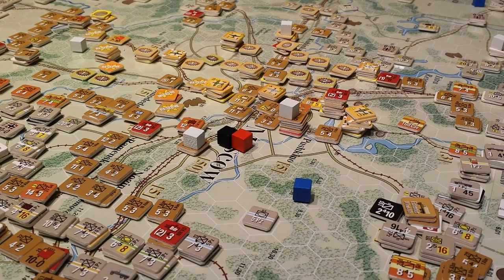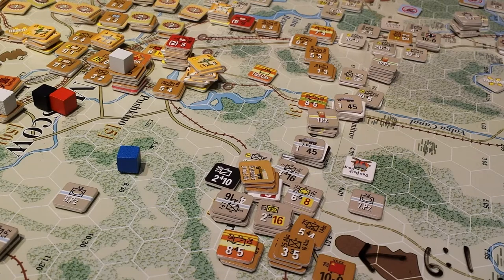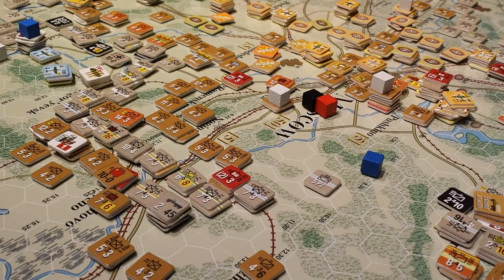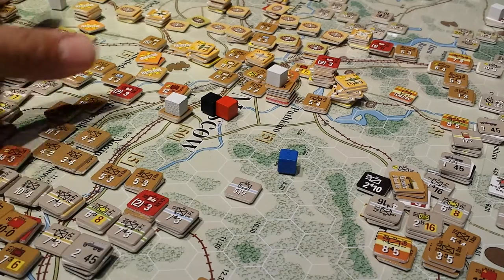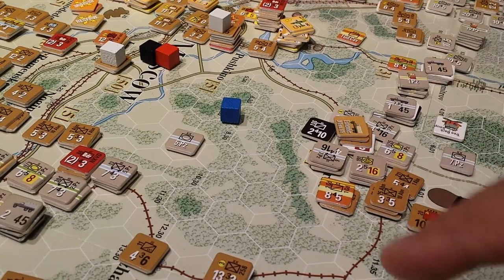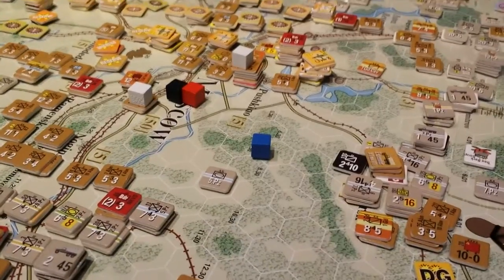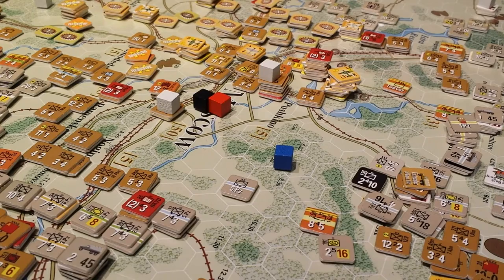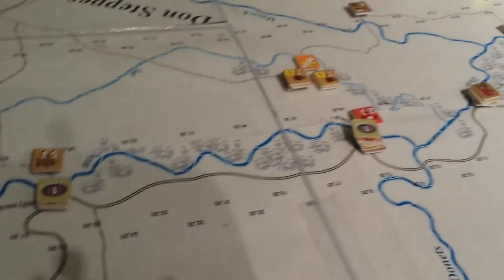7.1/7.2 CB/GBII Wrap up of play [45]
written AAR to come
Summary of Action to come